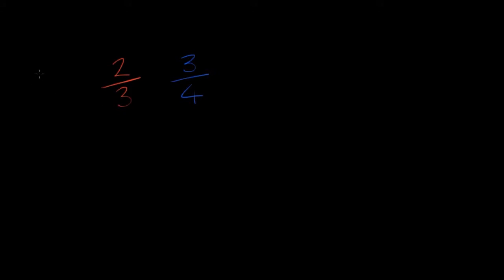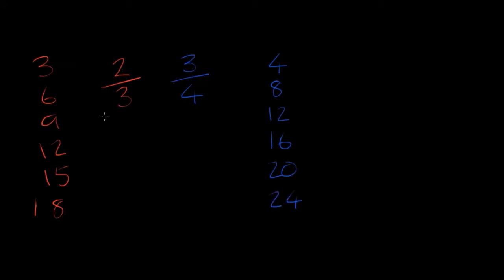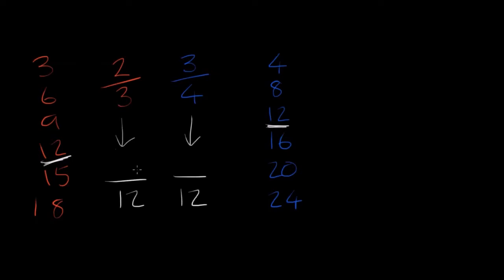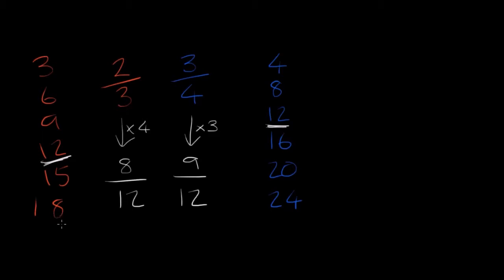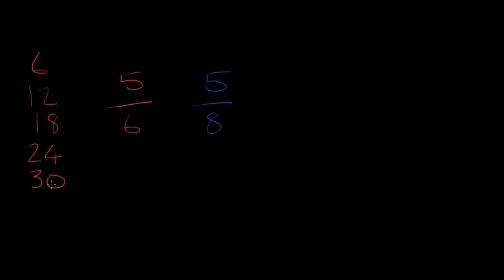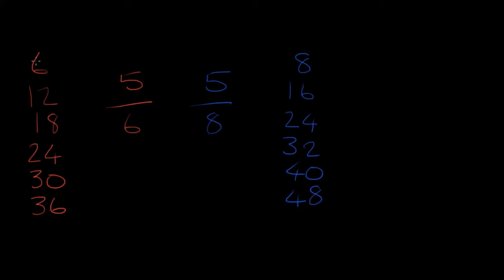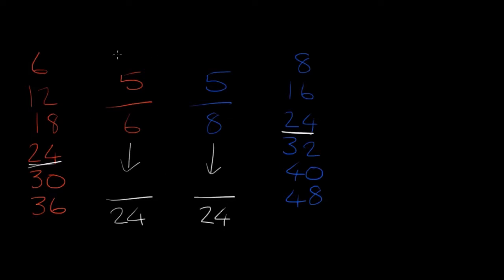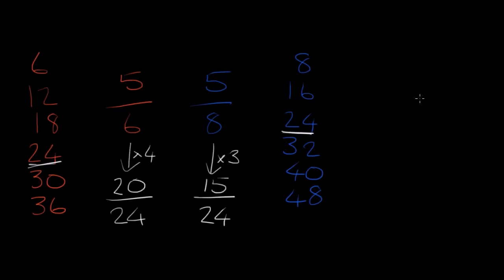How To Find The Lowest Common Denominator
An in-depth tutorial teaching you how to EASILY find the Lowest Common Denominator of a pair of fractions.